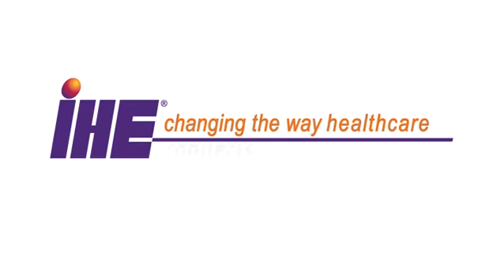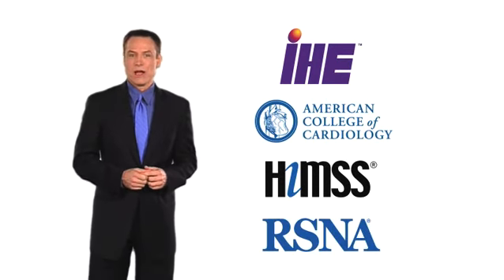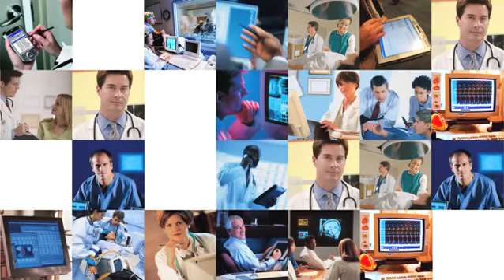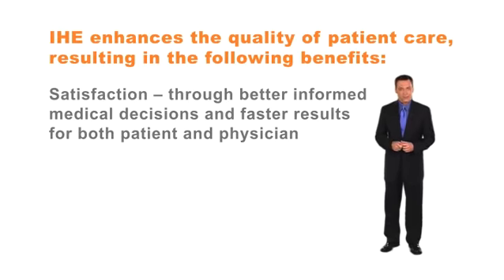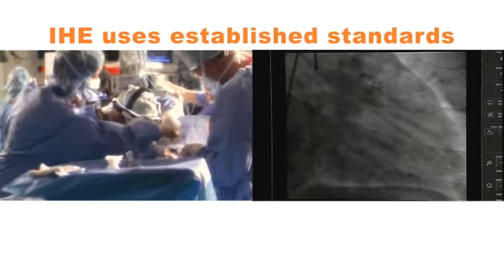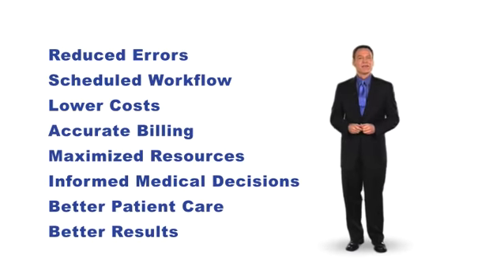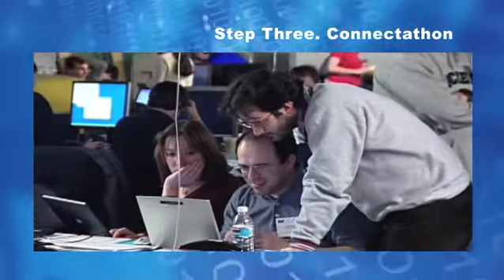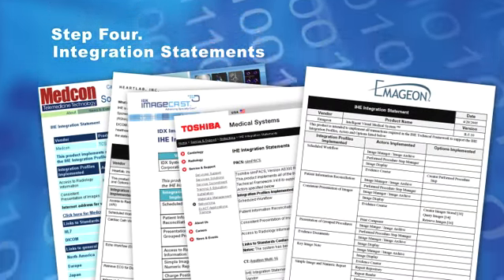What is IHE ?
This video is extracted from a CDROM called "infoRAD" and distributed by the RSNA during its national congress in 2005 !